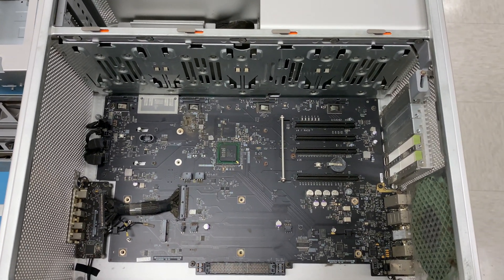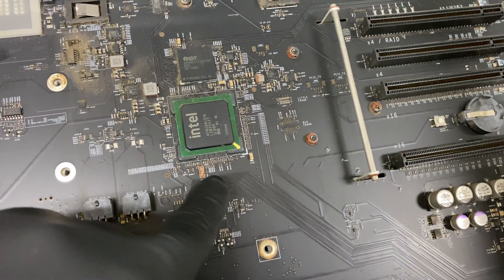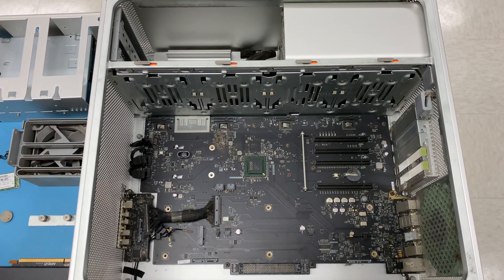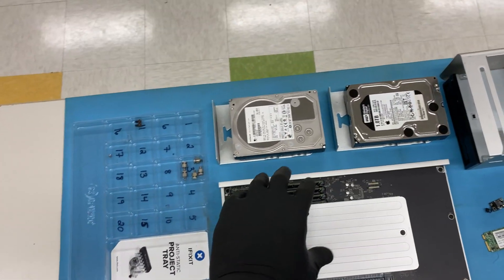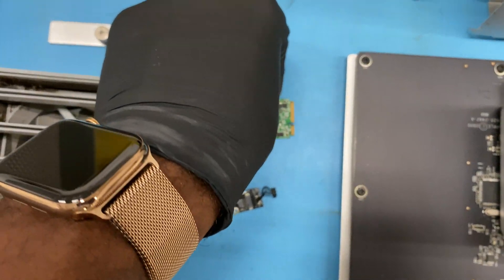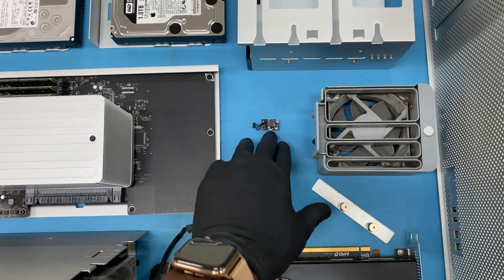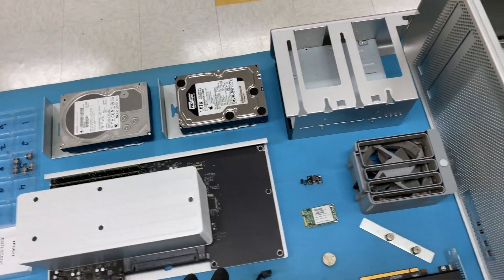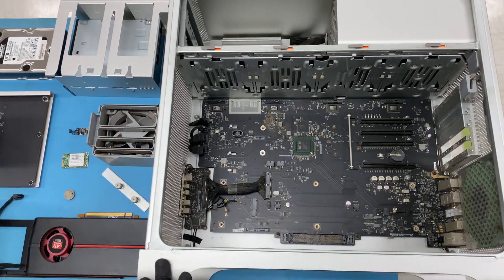Early 2009 MacPro Disassembly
This client was having issues with powering on the system after the computer had been sitting idle for 2 months. Unbeknownst to the client, the MacPro encountered corrosion and rust damage due to the fog that settled in the system over the 2 month period. Inside you'll see corrosion on the fan cages and metal holding clips as well as rust on the standing screws and logic board.

We talk about what a minimal system is and what it means for a system to pass POST. If you are interested in the internal of computer systems definitely check this video out.